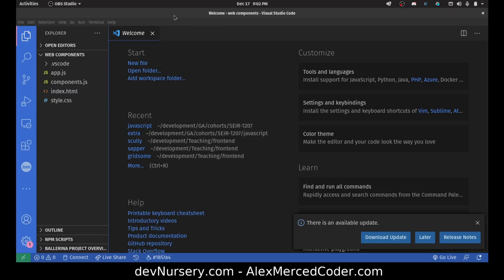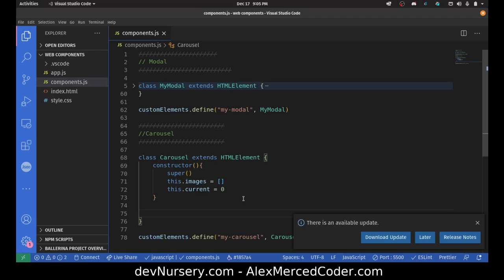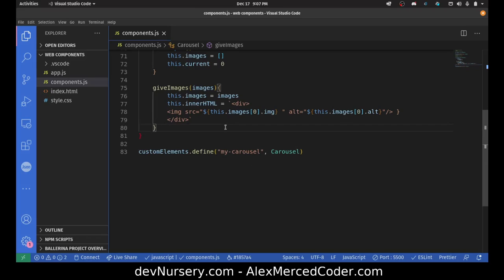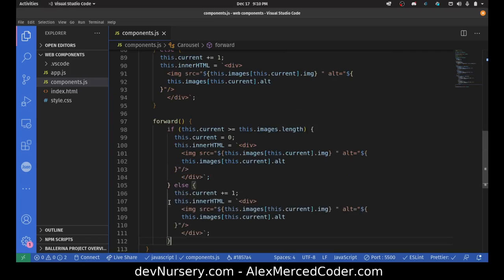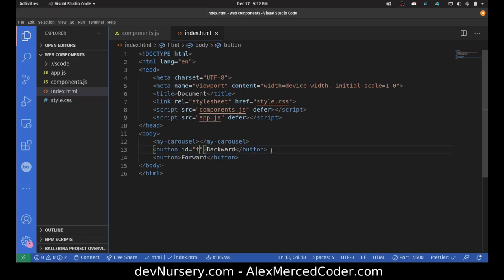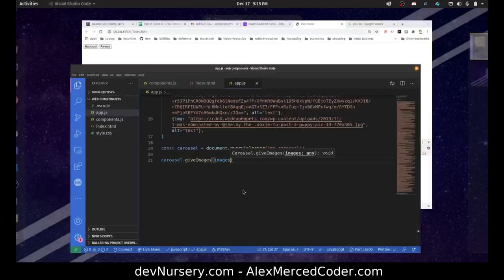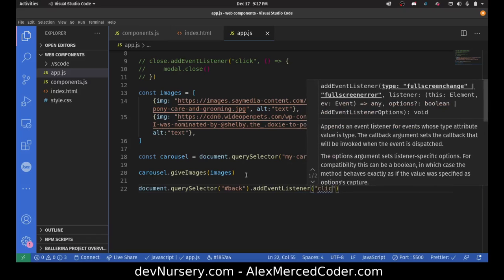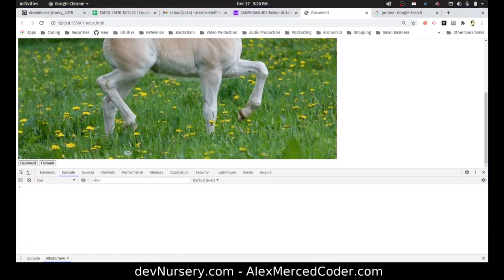AM Coder - Creating a Carousel as Native Web Component (HTMLElement)